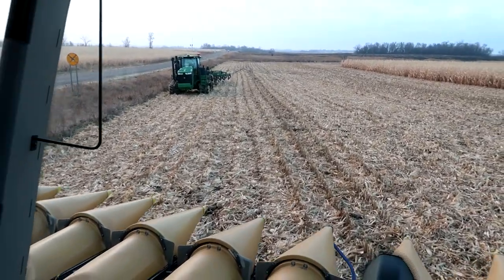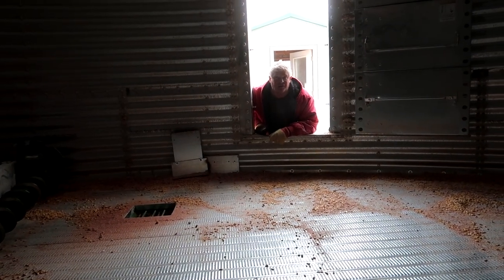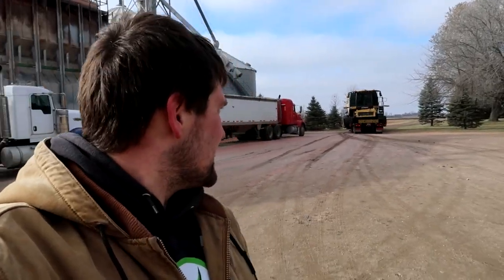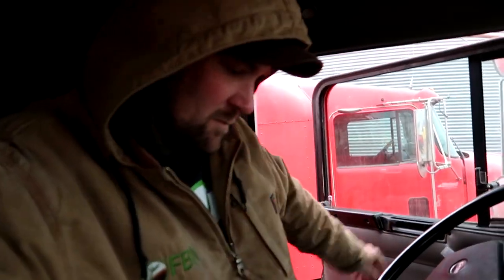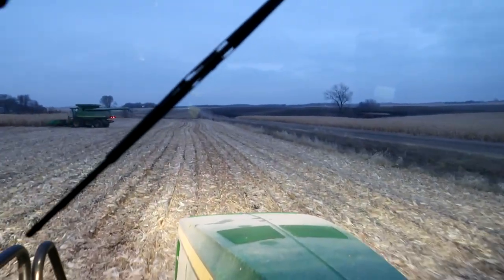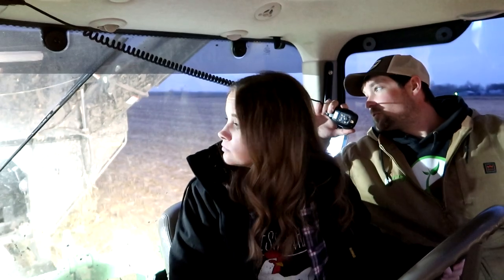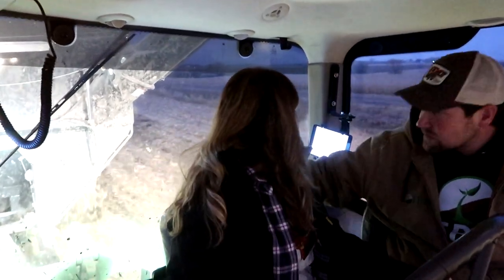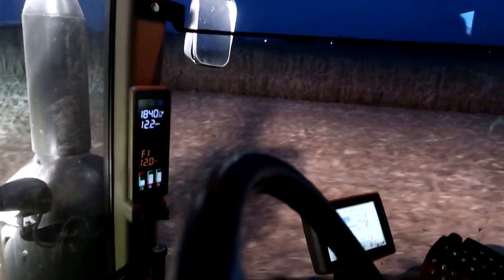She's Driving the Tractor Today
She Didn't Flip It-Becky drives the grain cart for her first time and did great! It won't be long before she'll be on her own. The dryer had us a bit nervous at the end of the day. Thankfully there was no fire.

Equipment Demos

J&M
►Dual Augers Designed to the NEXT LEVEL:

AGCAM
► Give it your worst and you’ll still get the best

► Edited By
Becky Johnson